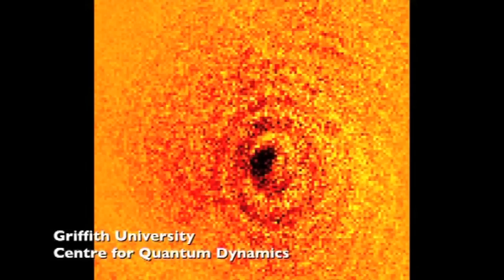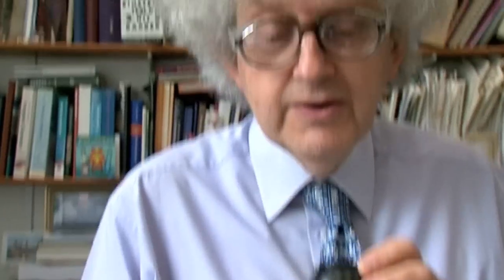Shadow of an Atom - Periodic Table of Videos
Researchers have captured the "shadow" of an Ytterbium atom.